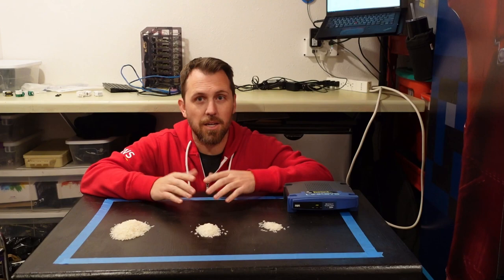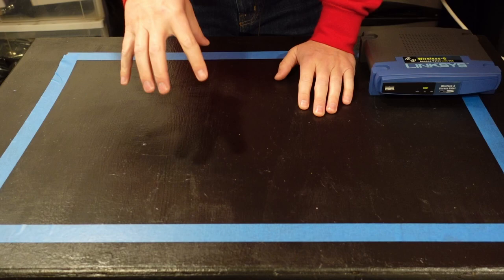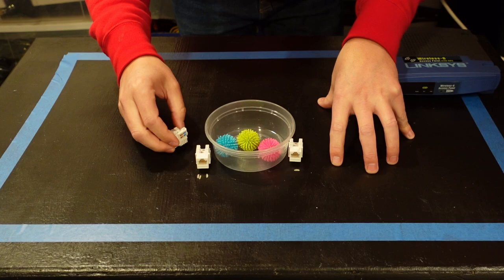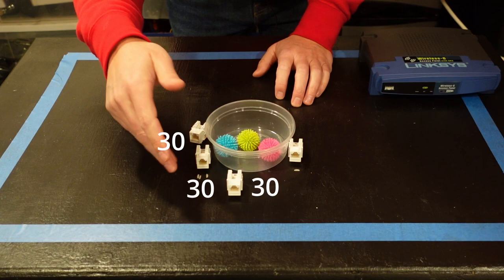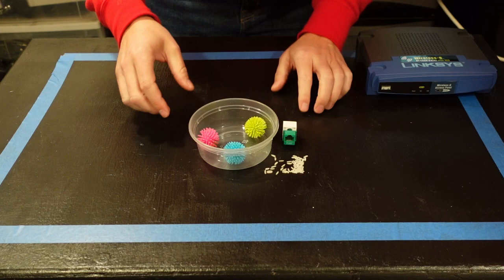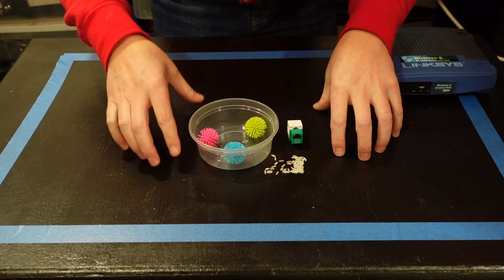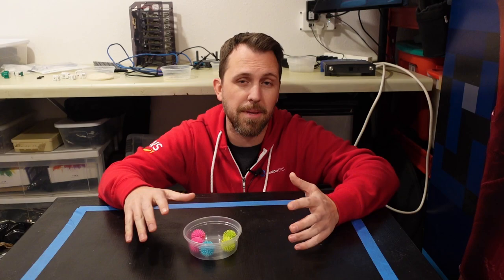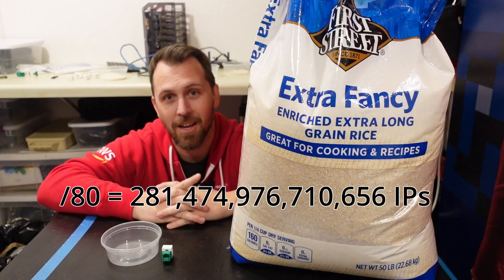How Amazon VPC CNI for k8s works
How do Kubernetes pods get an IP address in EKS?

@JustinGarrison explains how the VPC CNI uses Elastic Network Interfaces (ENI) to obtain an IP address and assign it to a pod in a cluster.

00:00 - Intro
00:30 - What is a VPC?
1:24 - How big are CIDRs
2:10 - Scheduling a single pod
4:27 - Other node limits
4:45 - Prefix assignment
7:39 - IPv6
8:33 - Custom config
8:50 - Things to consider